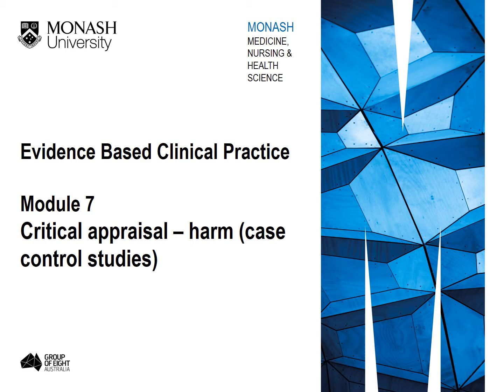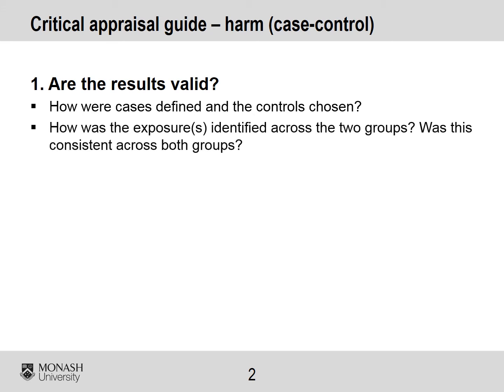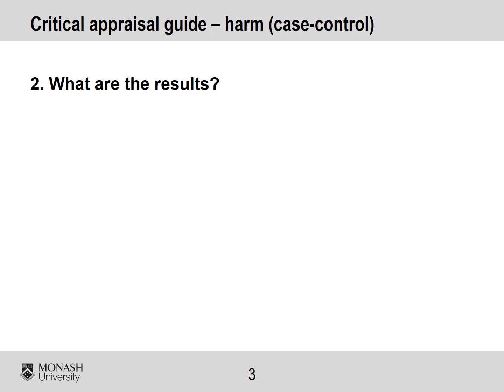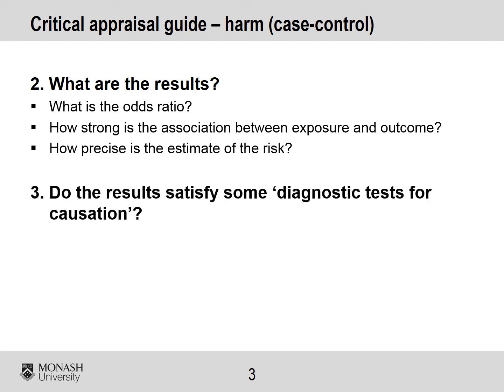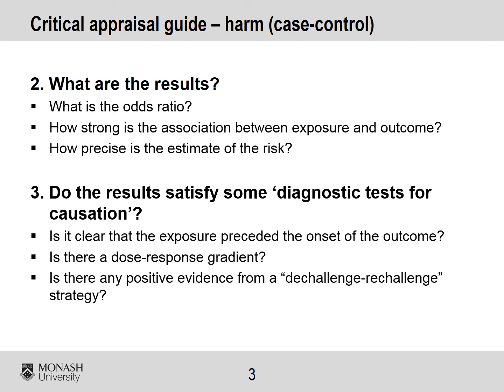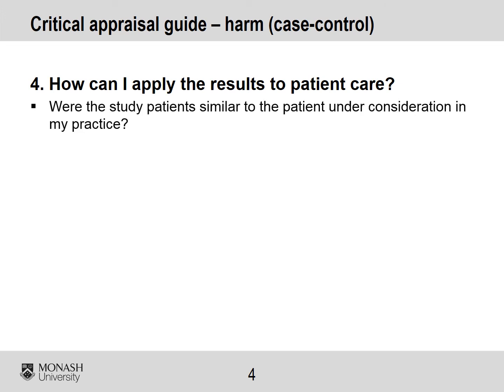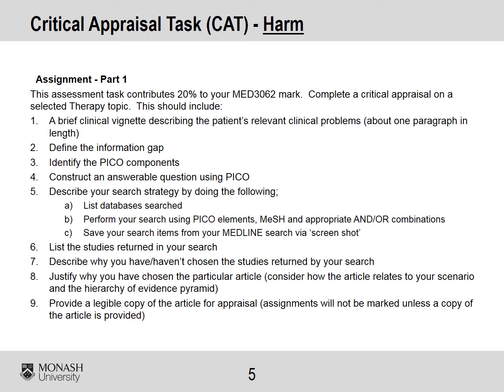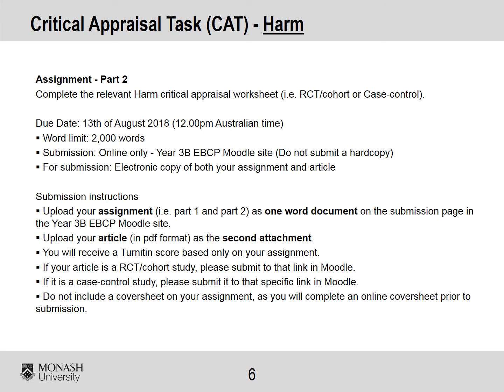EBCP Critically appraising studies of harm (case control study)